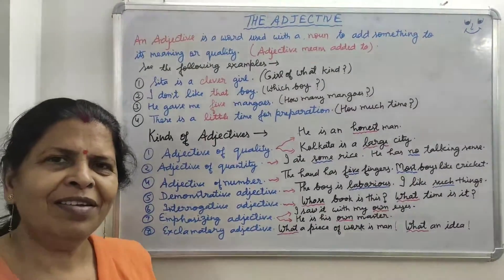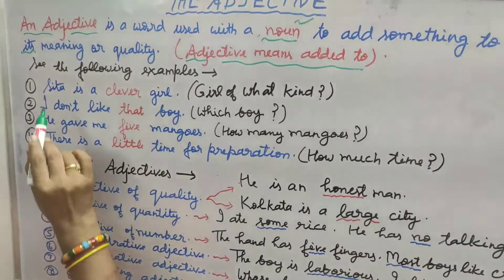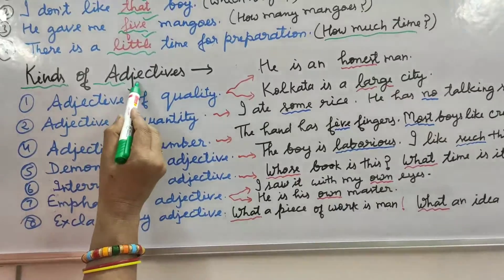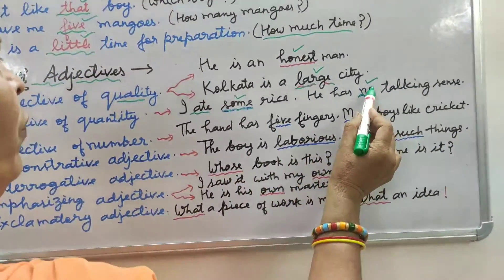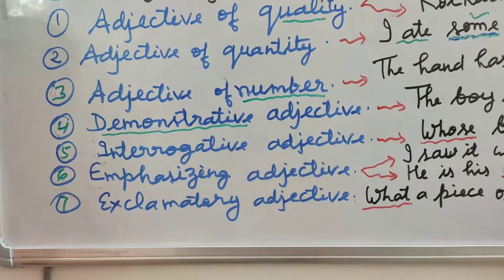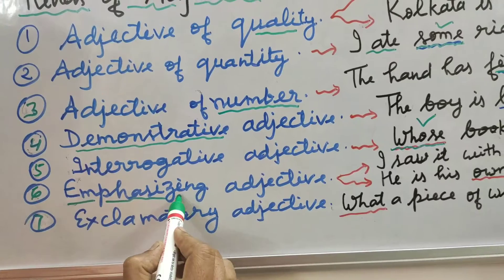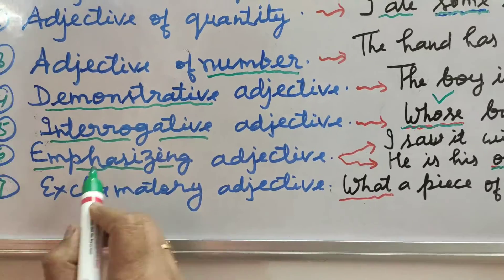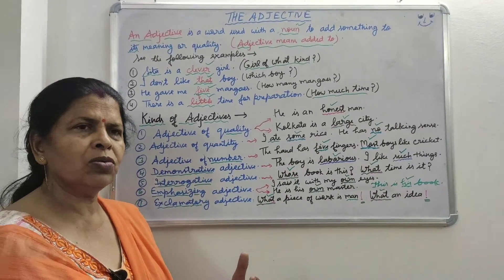Adjectives and it's kind..